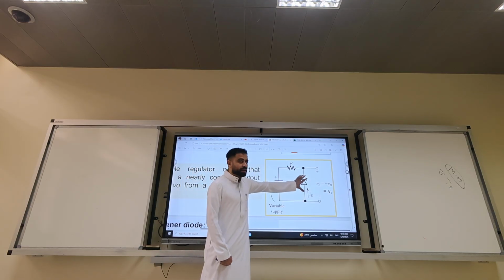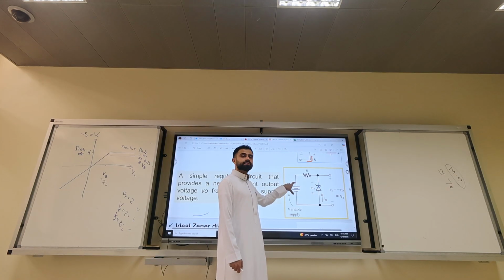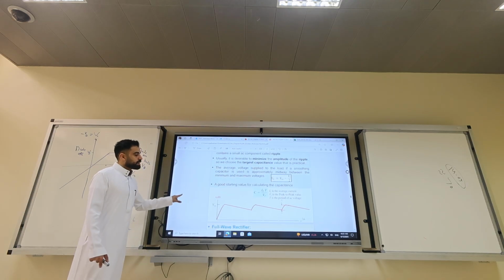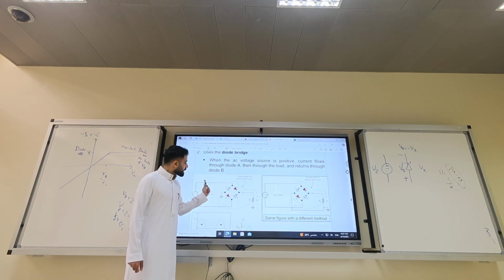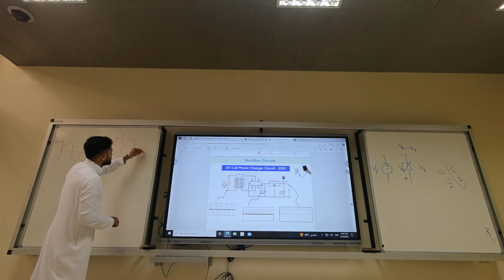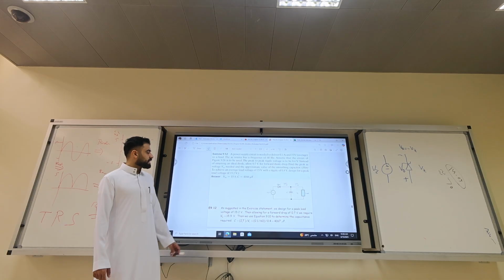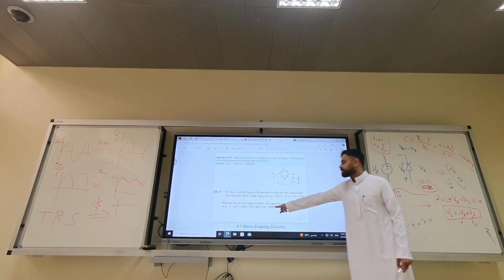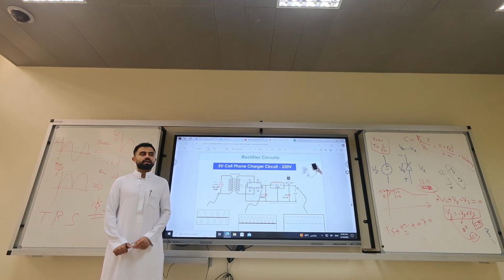EE234 Lecture 35 [1/2 and Full-wave rectifiers]